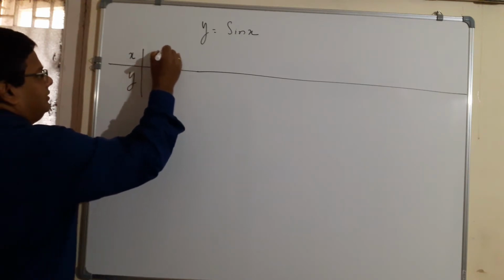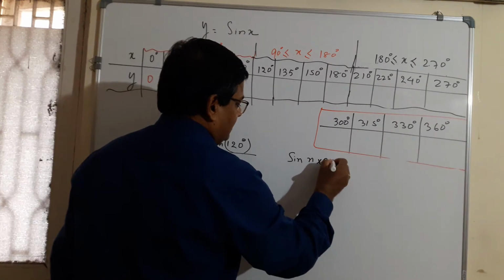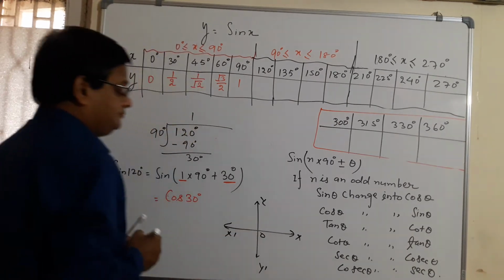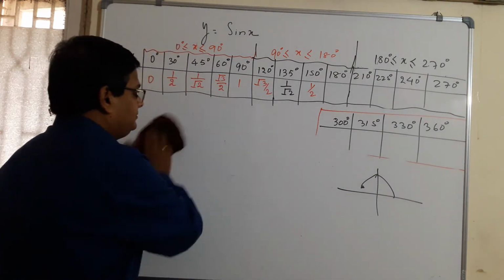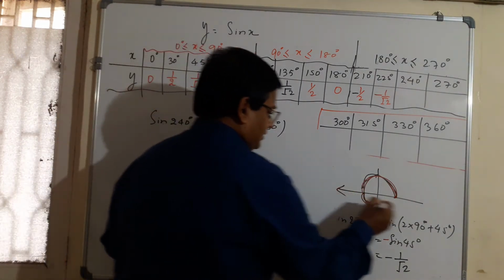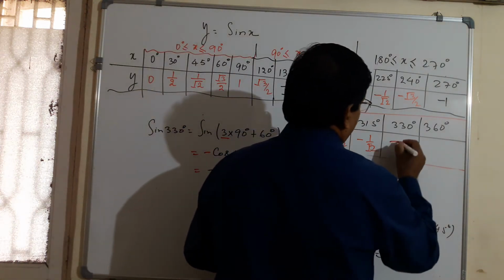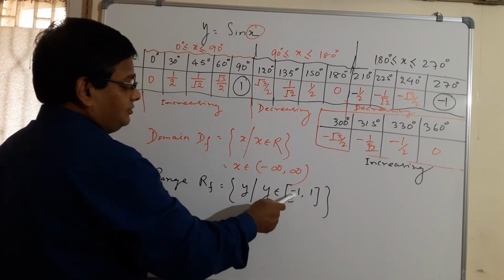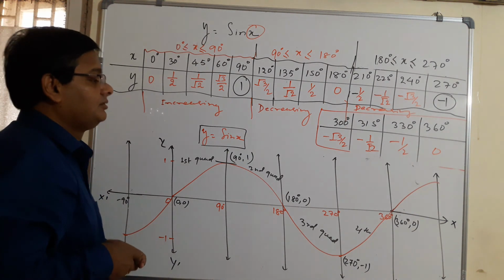Graph of y= Sinx